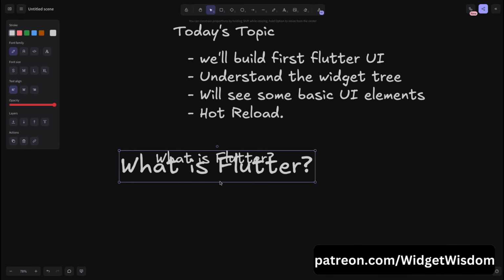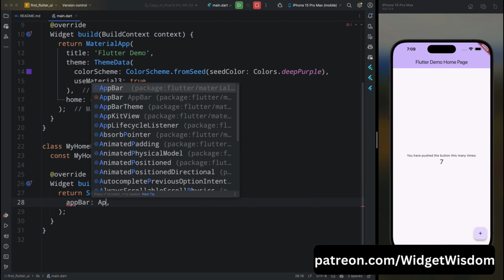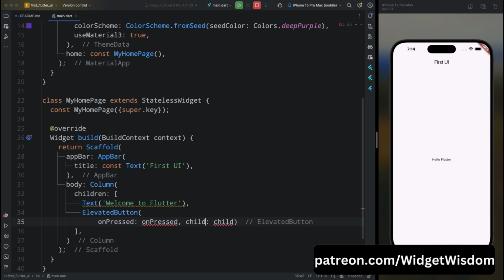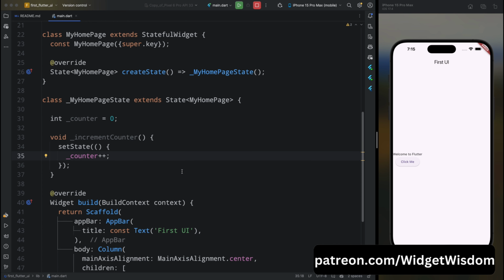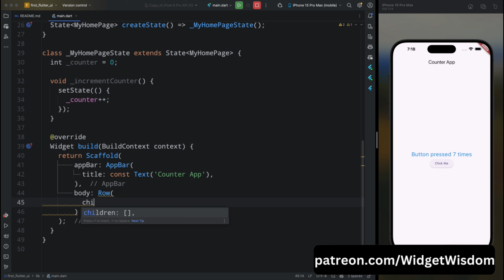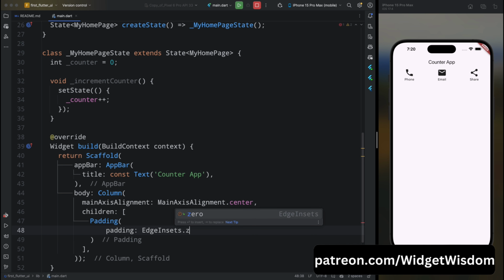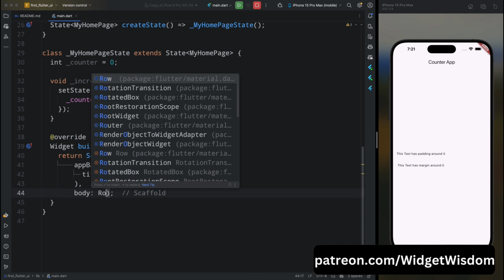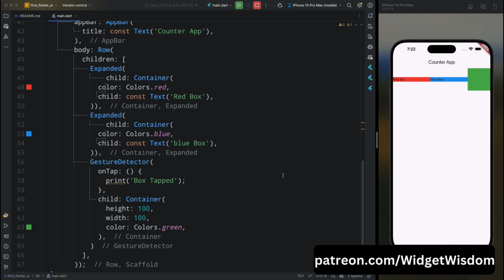Flutter Widget Explained!